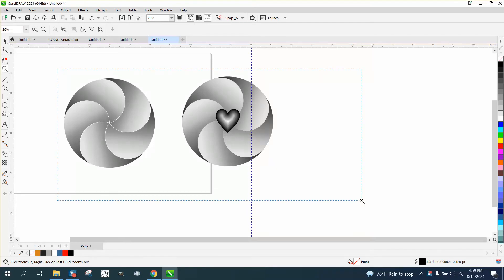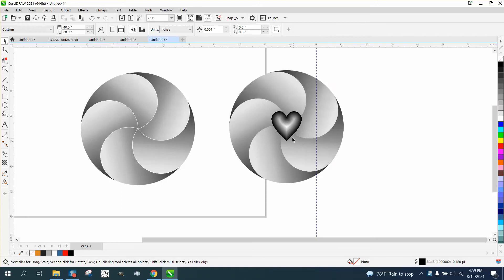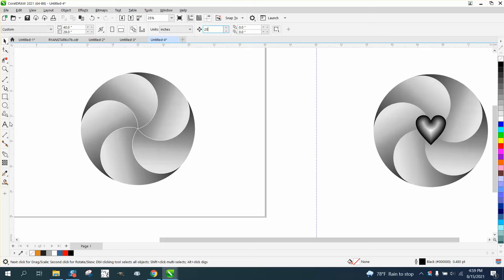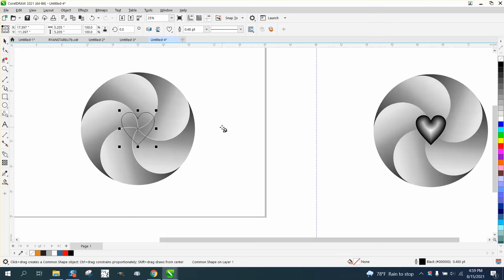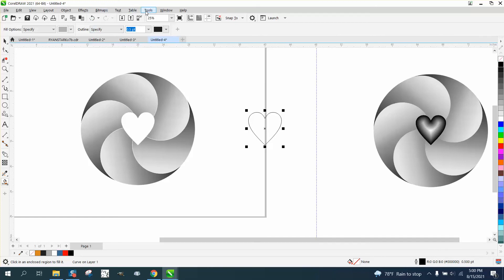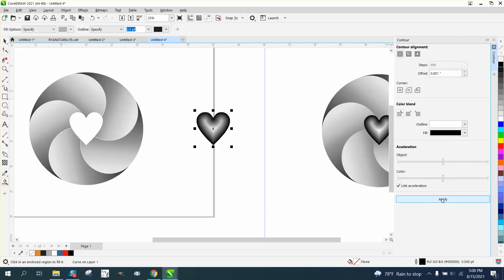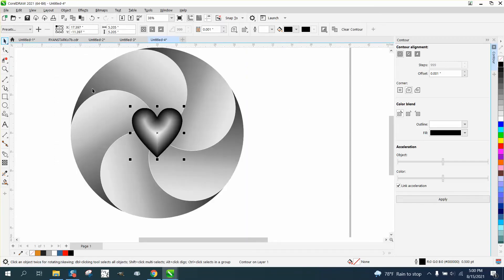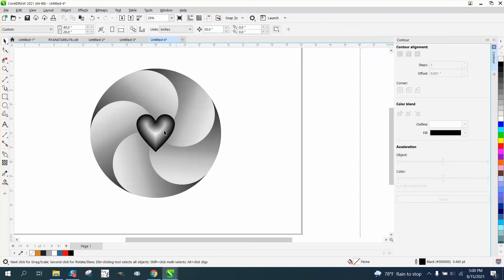CorelDraw Tips & Tricks Twisted Circle Part 2